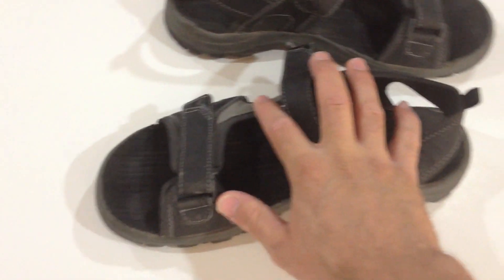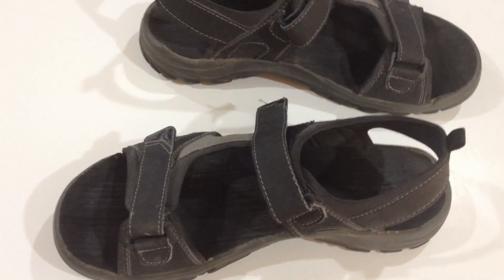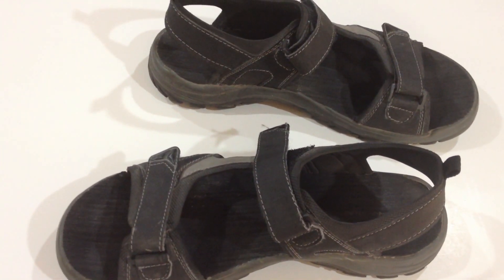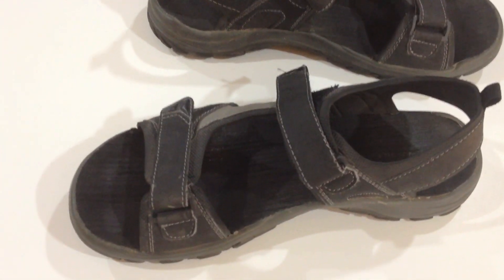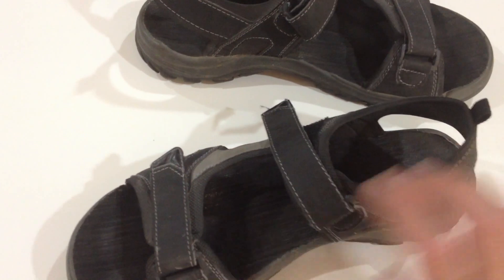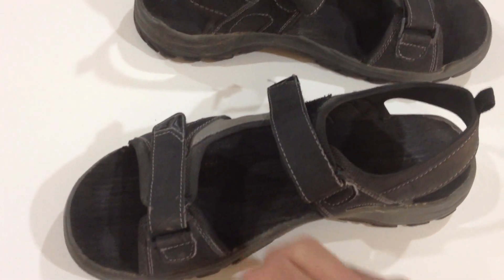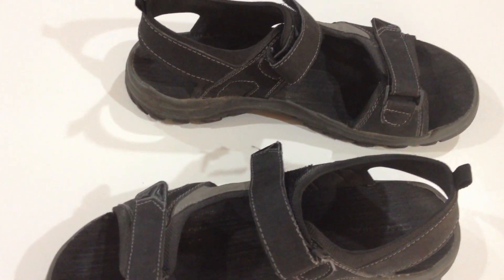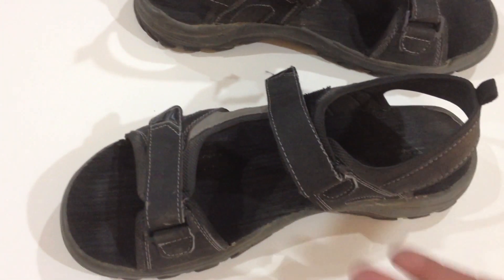How to get the Stinky Foot Smell Odor out of Sandals with Isopropyl Alcohol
Use Isopropyl Alcohol to kill the bacteria. Something like this is good
But don't buy it off amazon, they charge too much.  It's also called Rubbing Alcohol.  The higher the alcohol content the better.